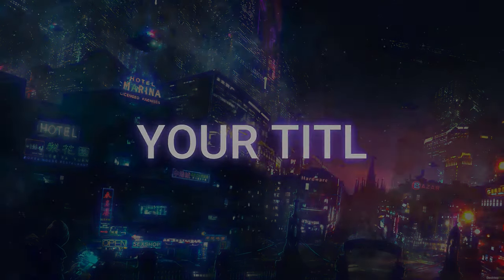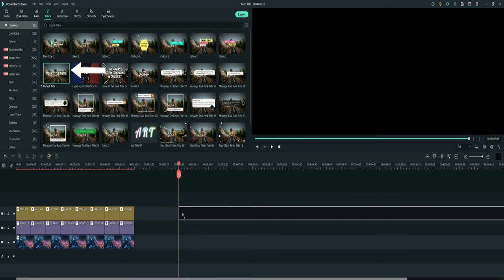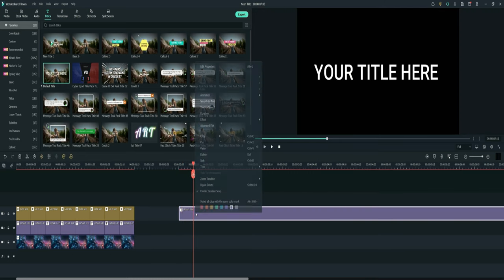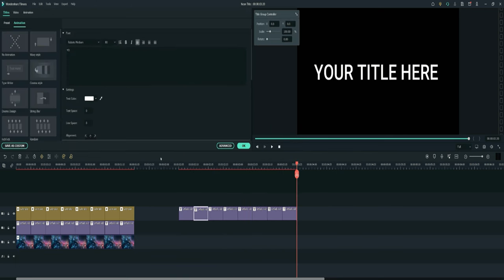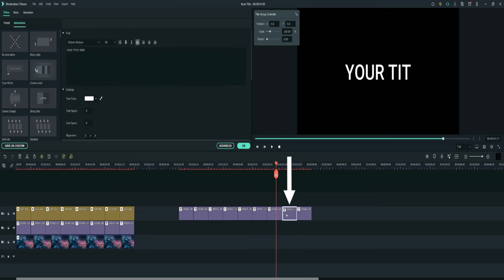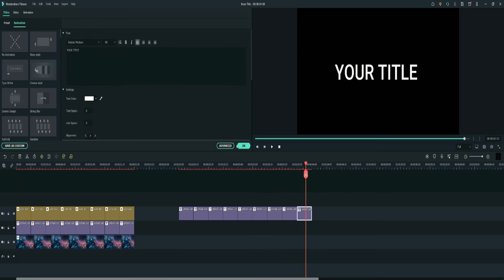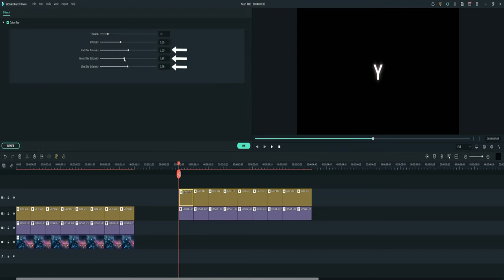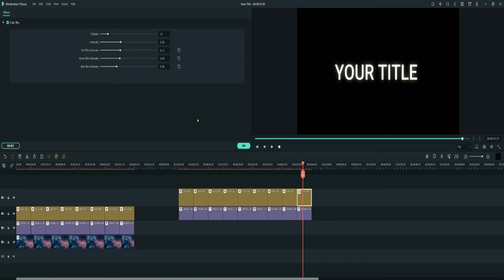Make Easy Neon Glow Typewriter Text Effect In Just 1 minute Filmora X Tutorial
A new version of Filmora X - 11 offers a great number of updated features and new tools. Among the added functions are movement tracking, keyframing, audio ducking, keyboard shortcut adjustment, and many others. You need a device running on Windows or Mac OS. Besides, it should fully meet the system requirements of the program, which are quite basic as for video editor. However, an old computer is not the best choice for this kind of software. you can always get access to basic and Pro versions of Filmora video editor.

FILMORA X: Cloud Storage Is Now A Part Of Most Incredible Tool Step By Step Guide!
Most Powerful Tool Ever Why Filmora X Needs Curves For Color Grading

➤Follow this channel if you want the best videos